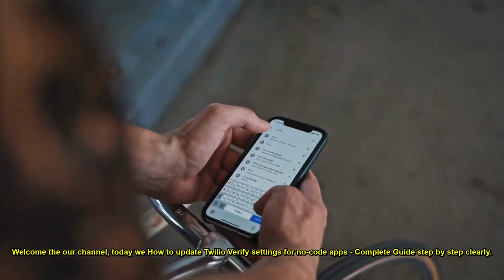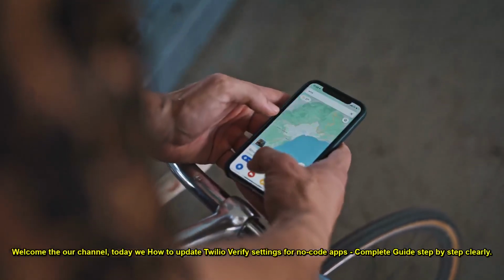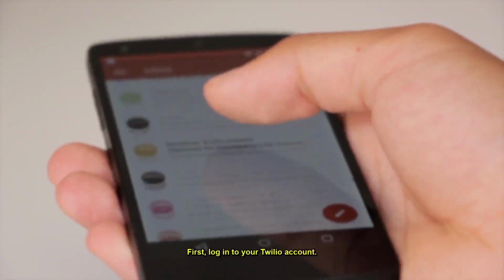How to update Twilio Verify settings for no-code apps - Complete Guide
In this comprehensive guide, you'll learn how to effortlessly update Twilio Verify settings for your no-code applications. Whether you're a beginner or an experienced user, this video breaks down the step-by-step process to ensure your verification settings are optimized for performance and security. Discover tips, best practices, and troubleshooting advice to enhance your no-code projects with Twilio's powerful verification features. Don’t miss out on streamlining your app's user experience!